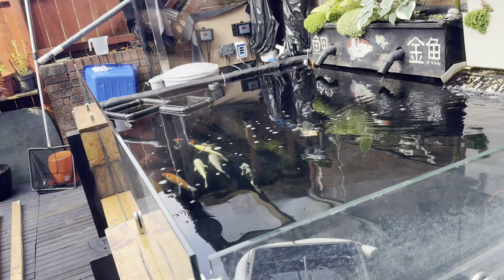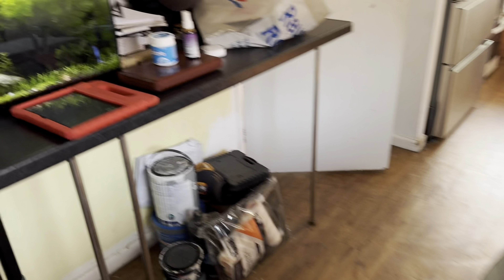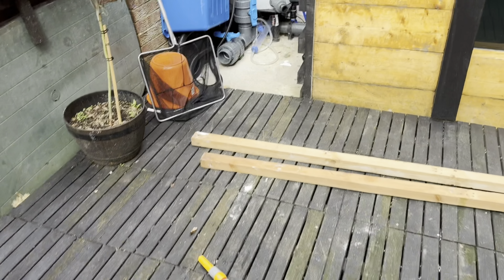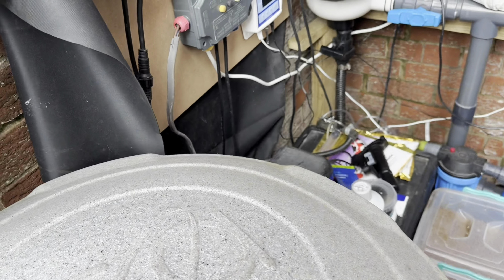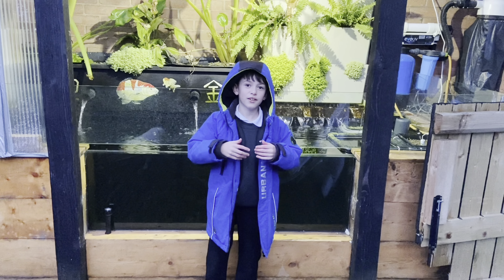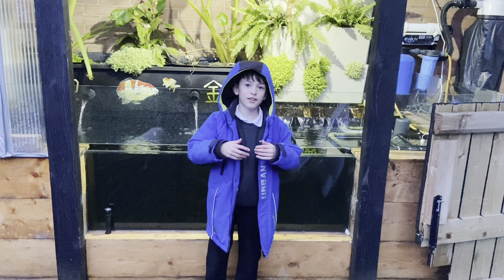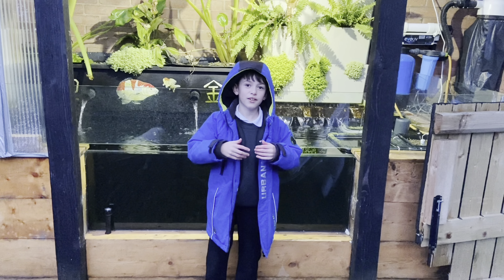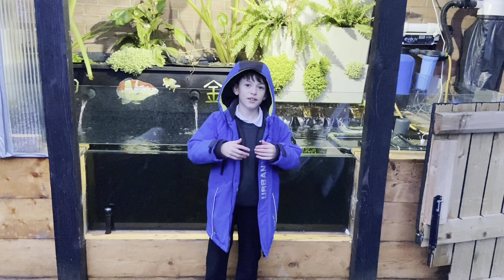Slowly getting the dream coming true 😎👌🎏🎏